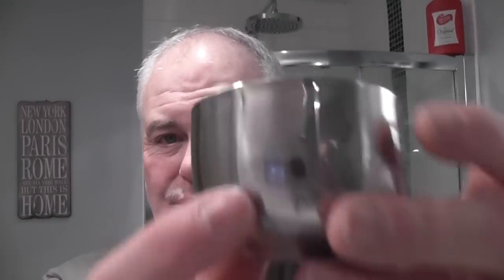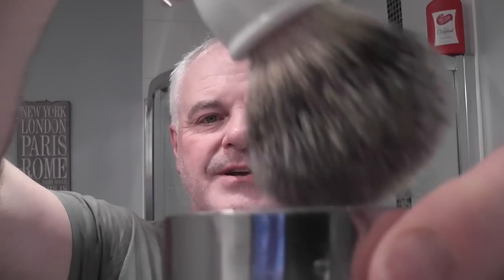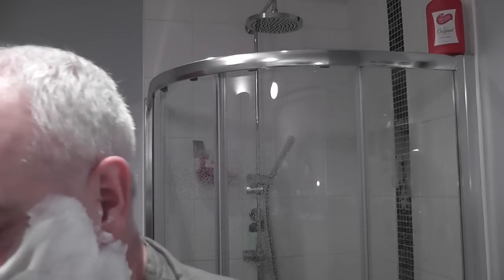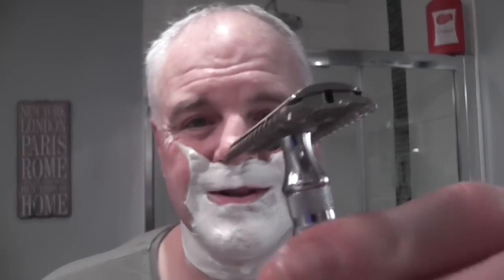Gillette New - Portuguese Shaving Soap - Global Shave Ice Menthol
Pre: Hot Shower
Soap: Ach Brito Mogno
Razor: Gillette New Head On Gillette Heritage Handle
Blade: Blue Bird (1)
Brush: Yaqi 24mm Silvertip
Post: Alum Block
A/S: Global Shave Menthol Ice
Balm: Creightons Post Shave Balm

Gillette Heritage Razor - shorturl.at/dehvV

Code For Above Discount  - KEVYSHAVES15

Yaqi HMW Silvertip Brush - shorturl.at/adAT6

Global Shave Menthol Ice Hipflask - shorturl.at/aexIN

Creighton's Post Shave Balm - shorturl.at/binwQ